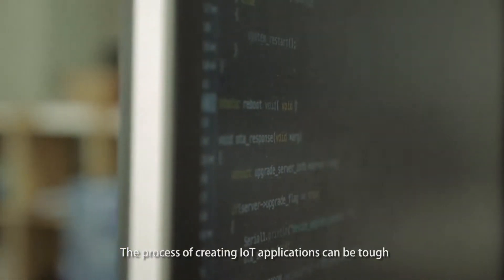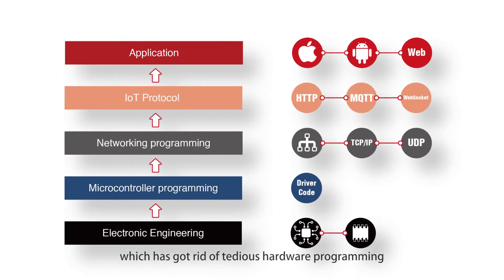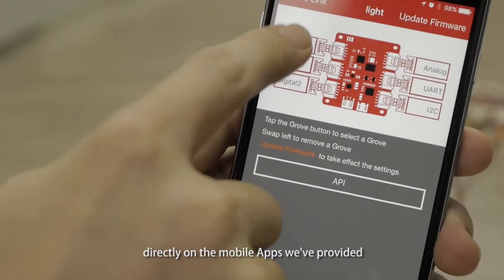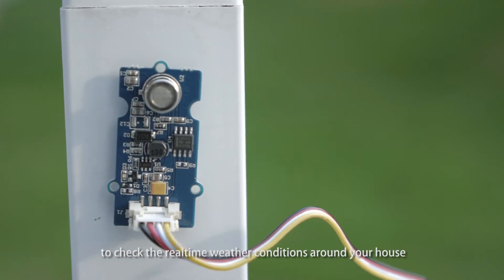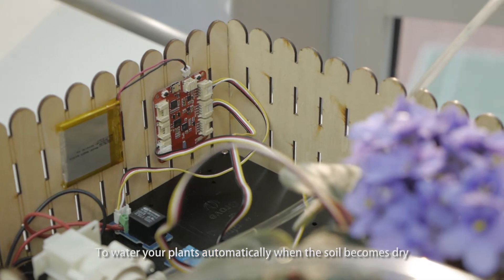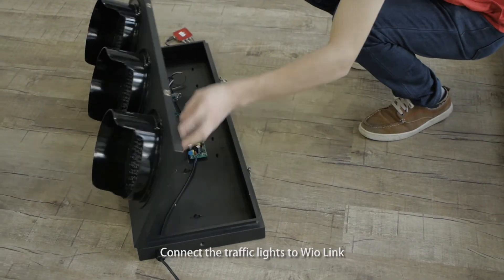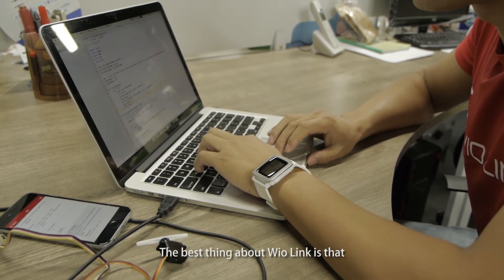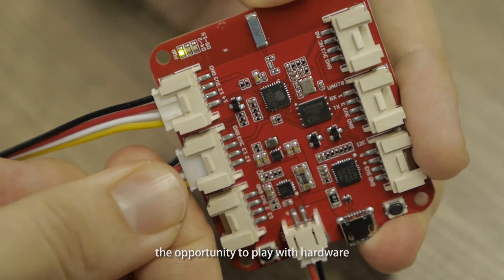What is WIO LINK--Help You Build One IoT Project in 5 Minutes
At the end of 2015, Seeed Studio initiated Wio Link on KickStarter, defined a new way of developing IoT applications. Wio Link is an ESP8266 SoC based open-source Wi-Fi development board, the best part of it is the associated platform that allows users to create IoT applications by virtualizing plug-n-play modules to RESTful APIs with mobile Apps.